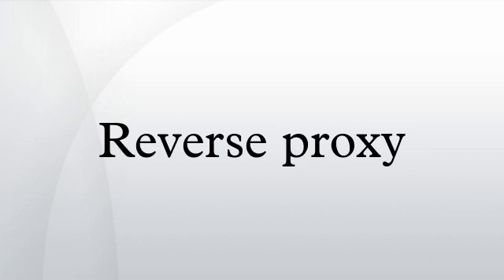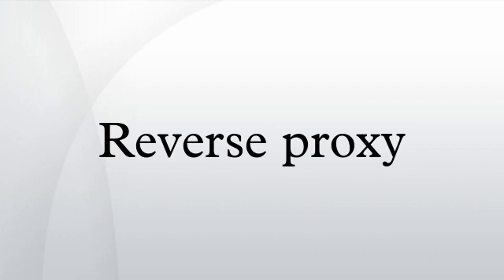Reverse proxy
In computer networks, a reverse proxy is a type of proxy server that retrieves resources on behalf of a client from one or more servers. These resources are then returned to the client as though they originated from the server itself (or servers themselves). While a forward proxy acts as an intermediary for its (usually nearby) associated clients and returns to them resources accessible on the Internet, a reverse proxy acts as an intermediary for its (usually nearby) associated servers and only returns resources provided by those associated servers.